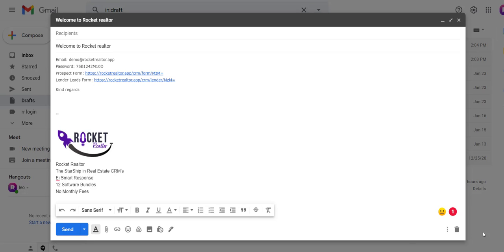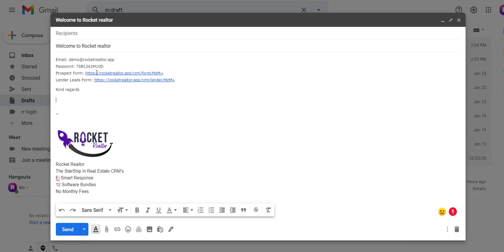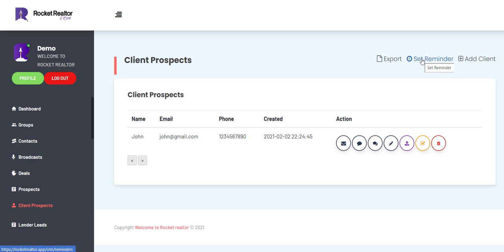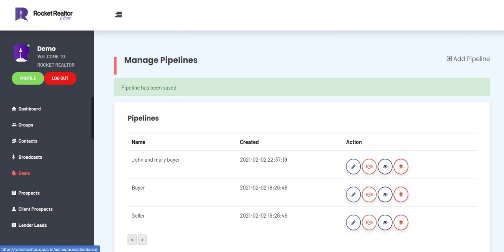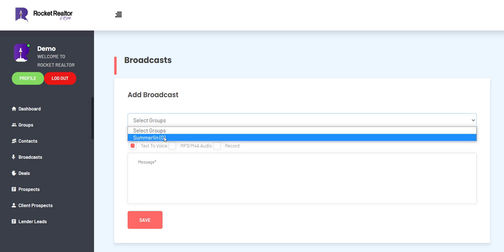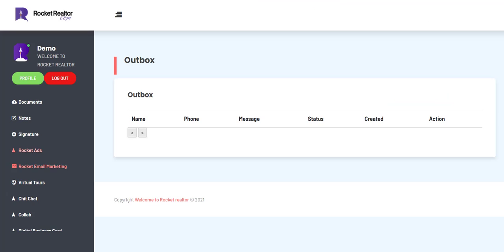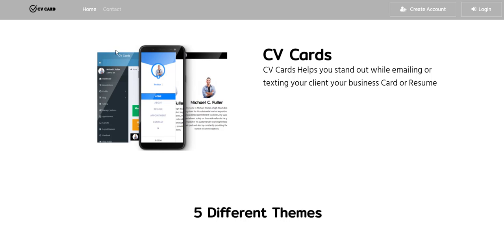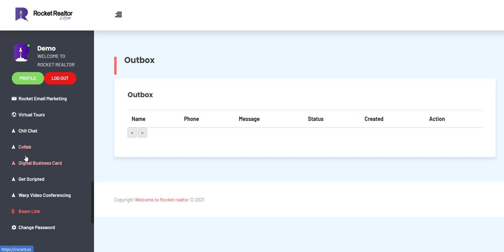Rocket Realtor Training 2021